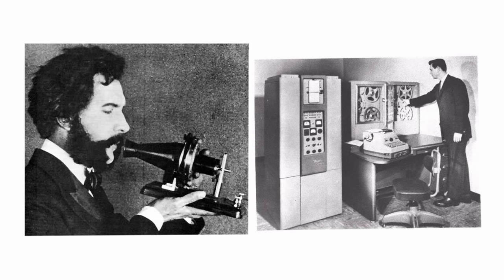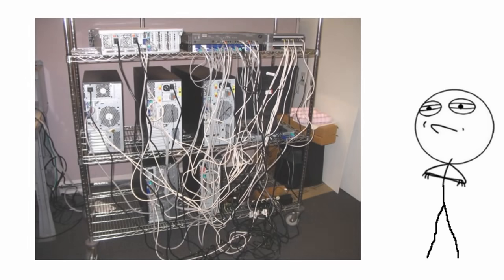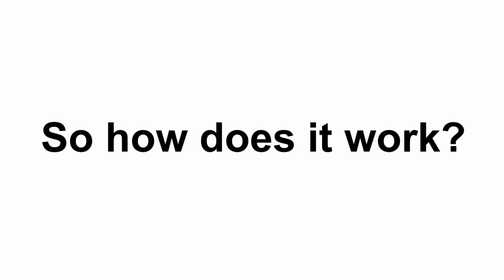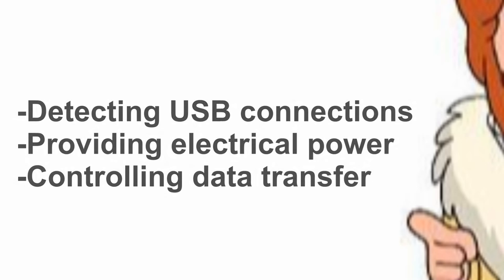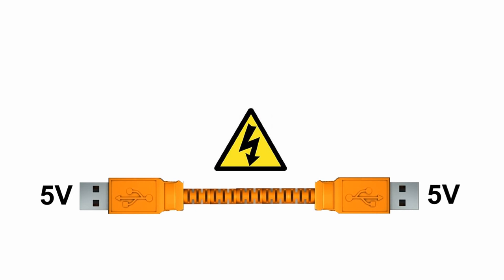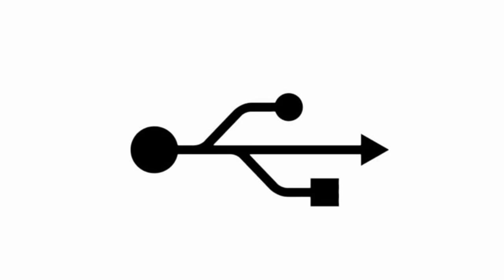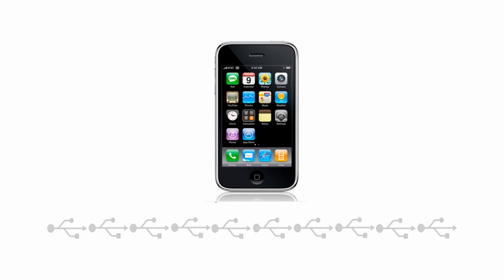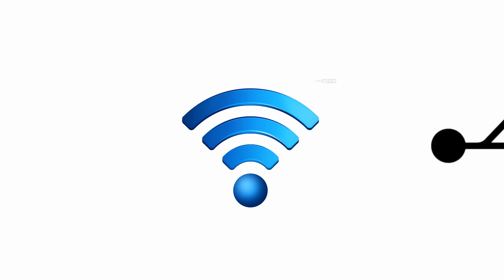USB - Universal Serial Bus Explained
I reposted this video in order to add Dutch subtitles, so I can use it for educational reasons - original video can be found